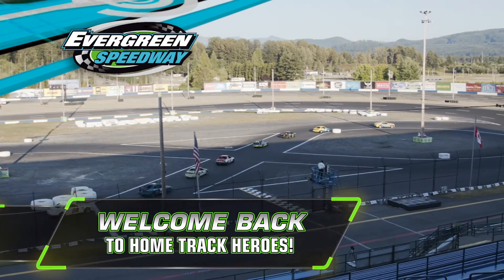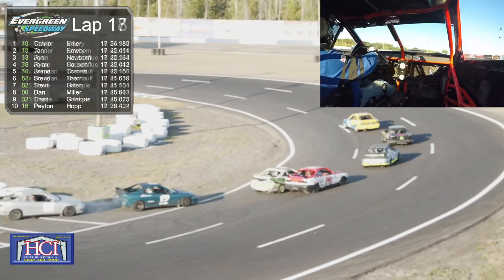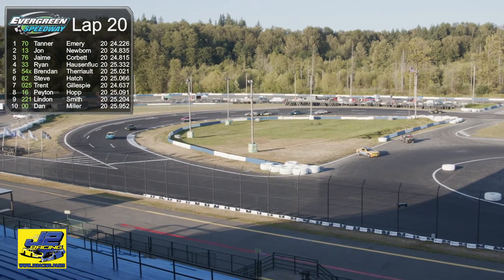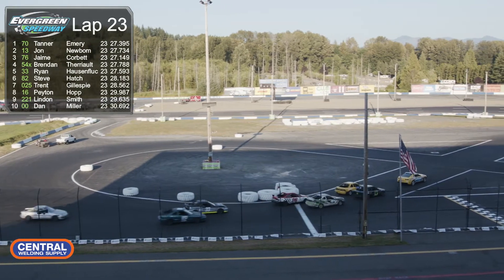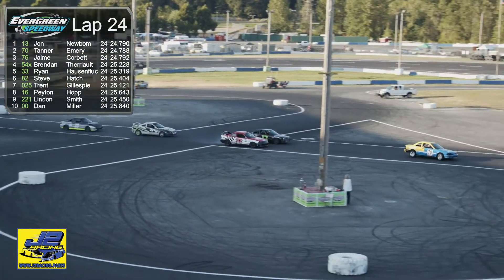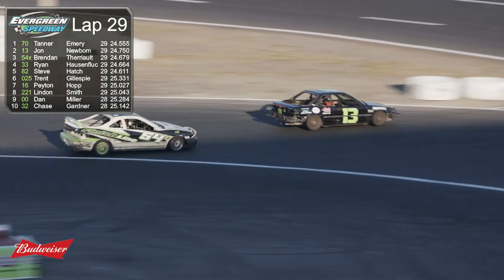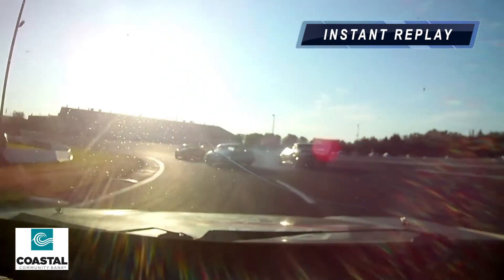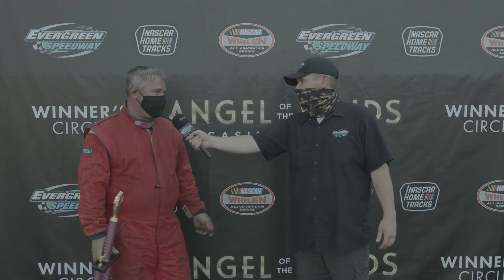Evergreen Speedway Home Track Heroes Week 6 Segment 6 8/1/2020